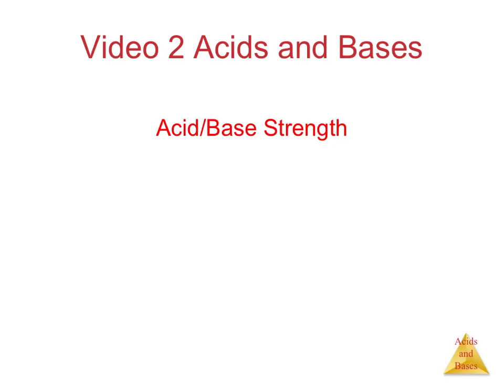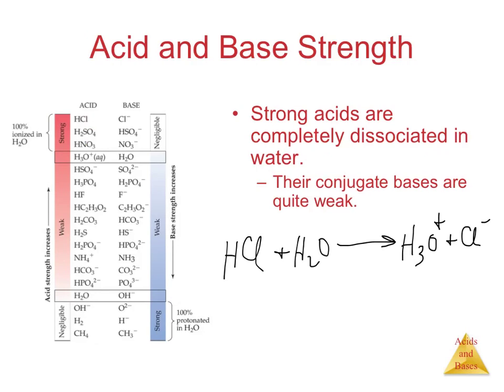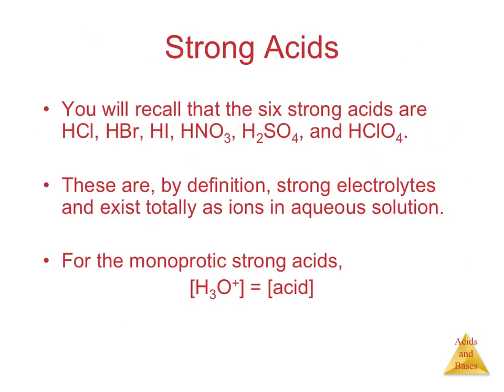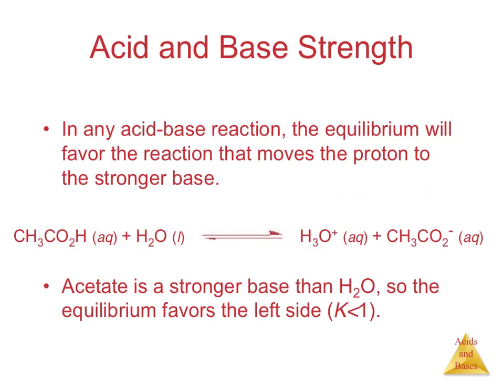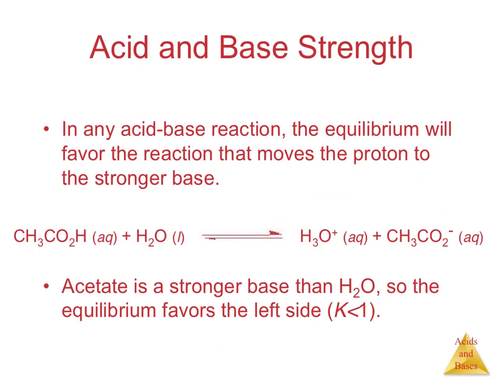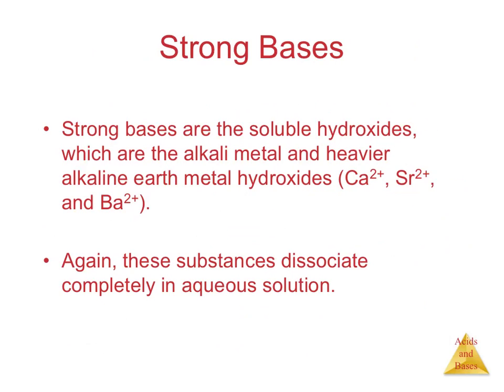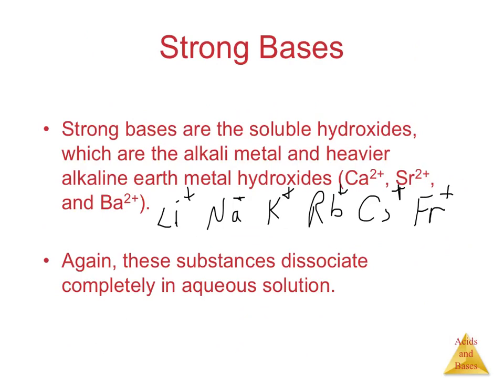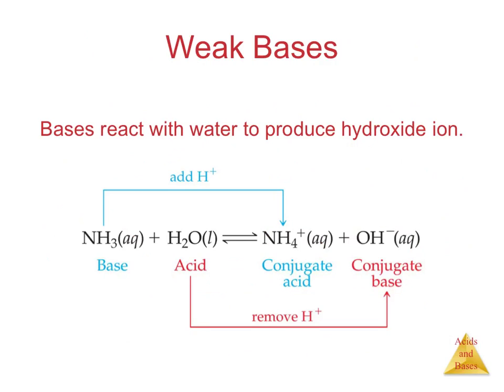acid base equilibrium 2